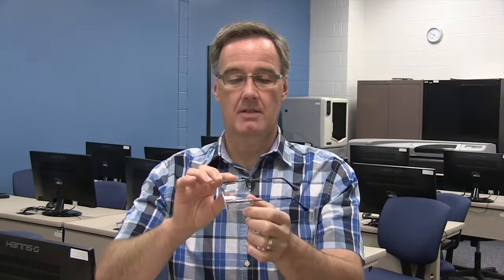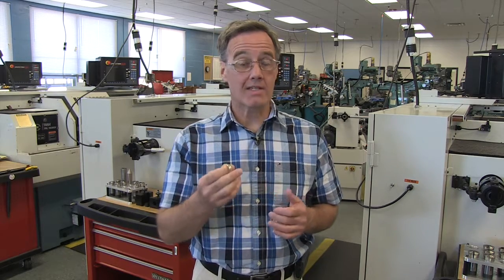Nashua Community College Precision Manufacturing Lab Safety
Precision Manufacturing Safety presentation with Professor Douglas Howe.